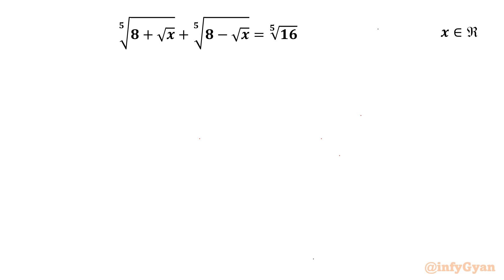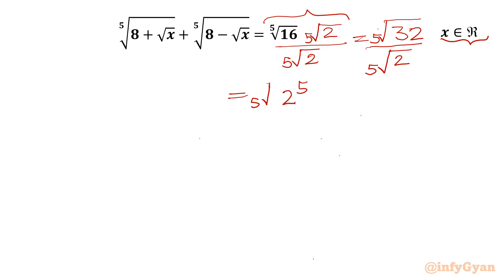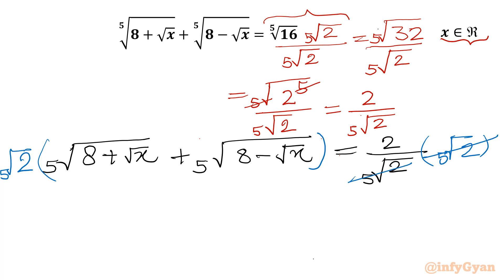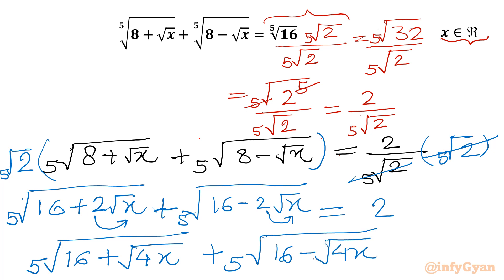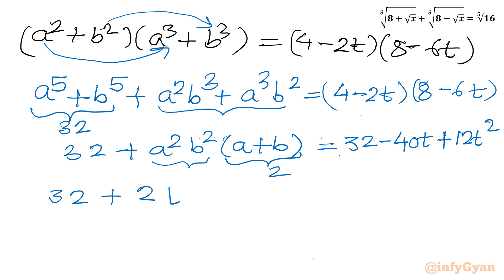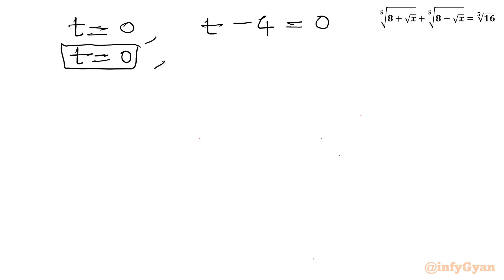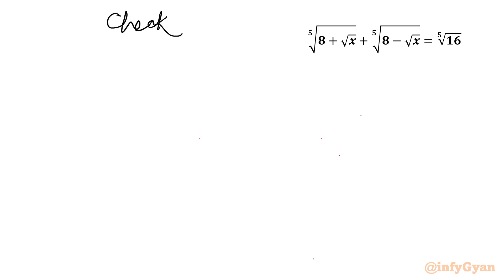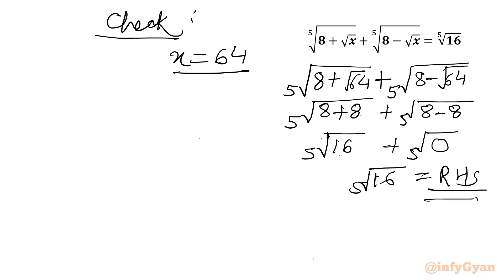An Interesting Radical Equation | Math Olympiad Training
Welcome to infyGyan! In this video, we present an incredible radical equation that will enhance our algebraic skills and challenge our mathematical thinking. This problem is perfect for those preparing for Math Olympiad or anyone who loves tackling tough math problems.

Join us as we break down the steps to solve this intriguing equation, and see if you can find the solution on your own. Don't forget to leave your answers and approach in the comments below!